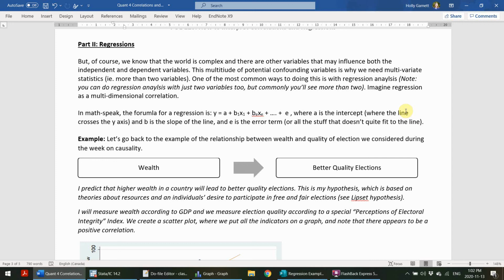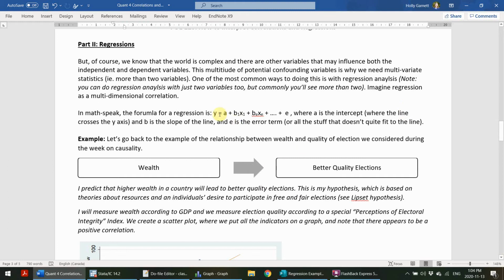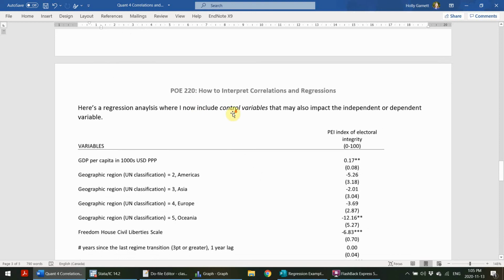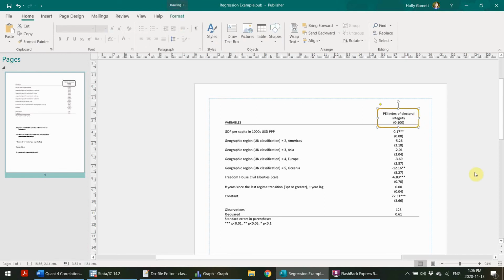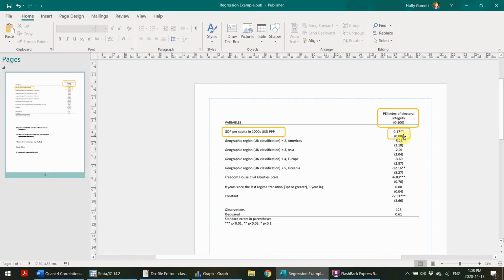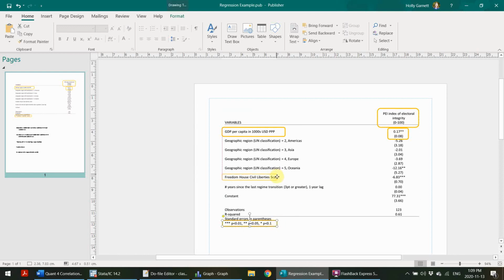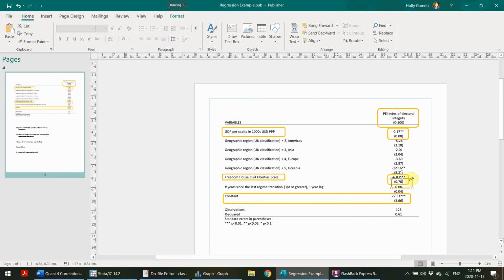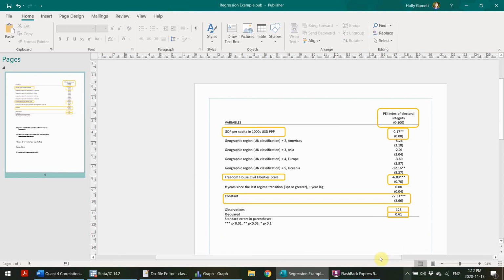Regressions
AKA How not to freak out when you encounter a regression table

Note: These videos were created over time for a variety of courses. There is a chance I tell you to do 'an assignment' in this video - please refer to your syllabus to see whether these activities are graded or not. Regardless, the worksheet activities are helpful for your learning!